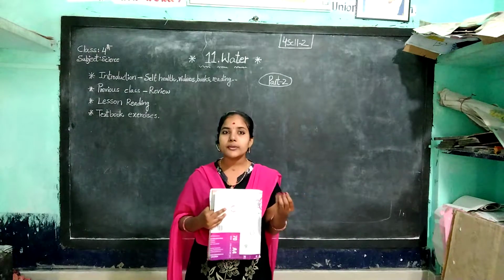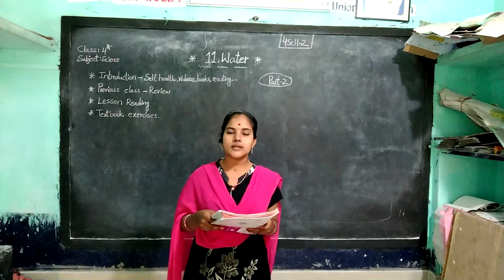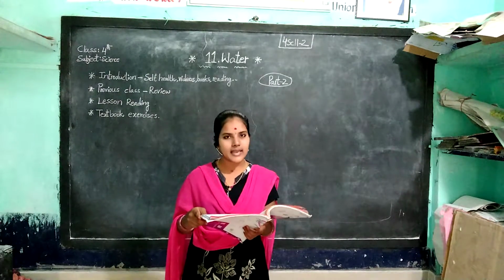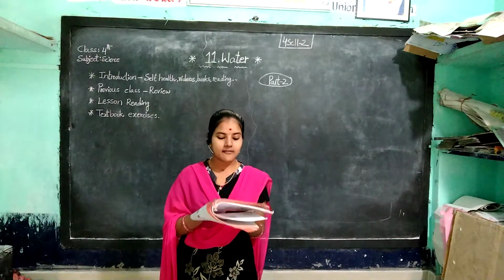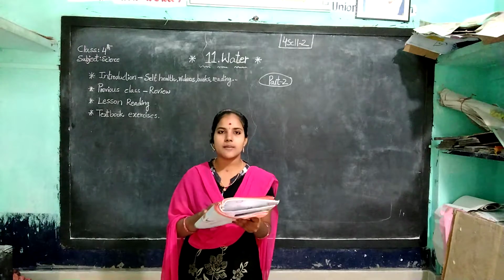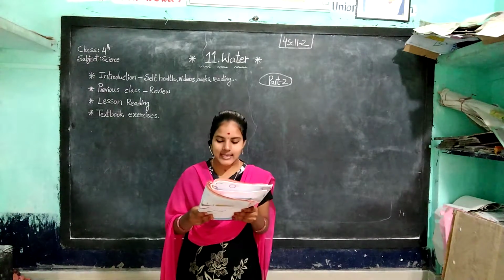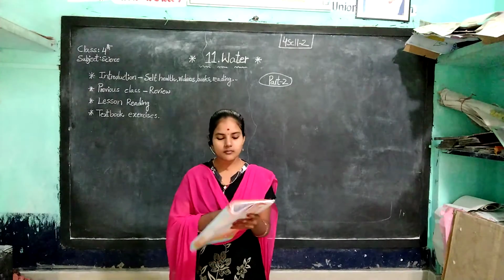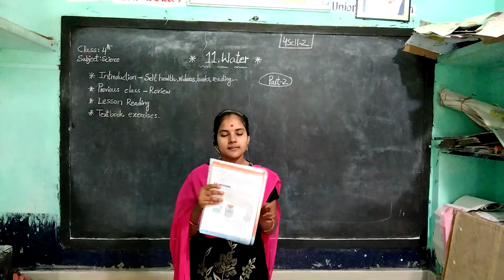4th Class Science lesson-11 Water (part-2)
Yegoti Renuka